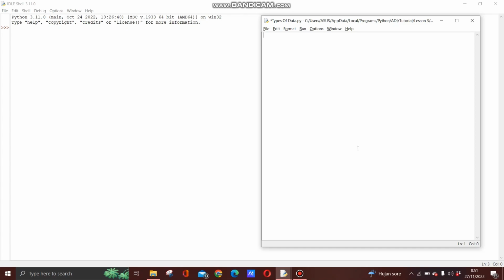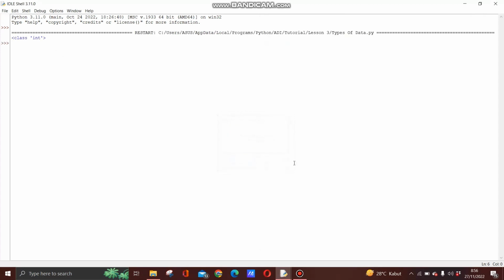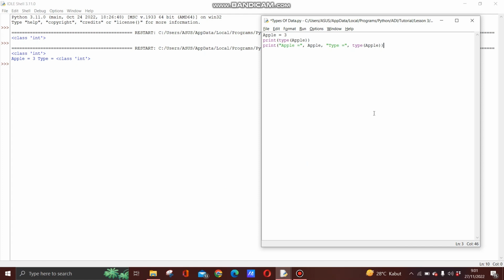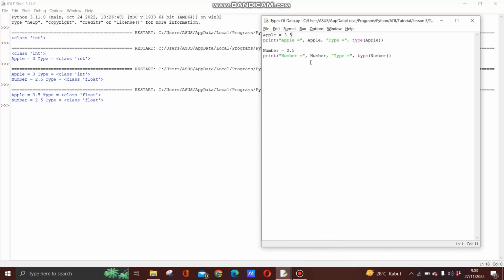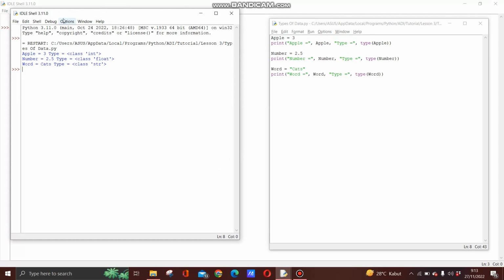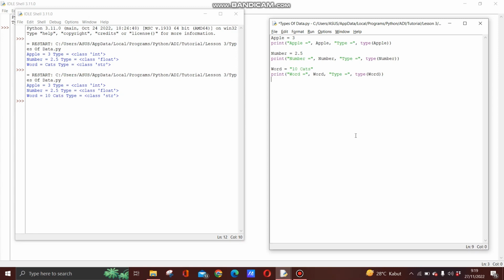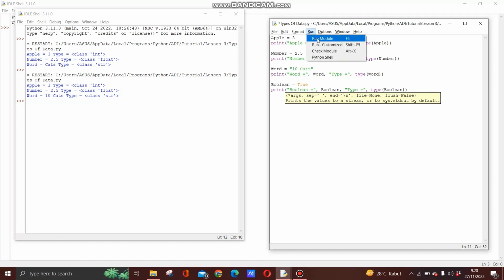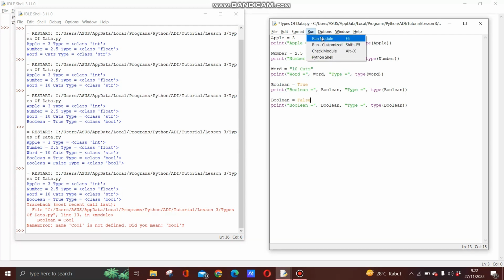Python Basics (Lesson 3) - Types of Data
On This Video we will Learn About Types of Data in Python.
4 Types of Data in Python :
1. Integer
2. Float
3. String
4. Boolean

Music that i use in this video :
Nice - by Aleksandr Shamaluev